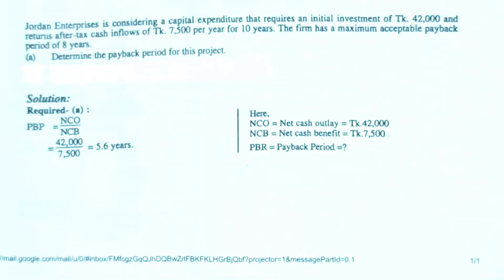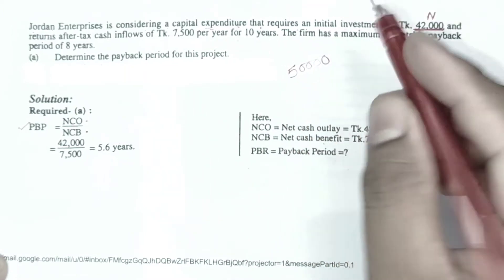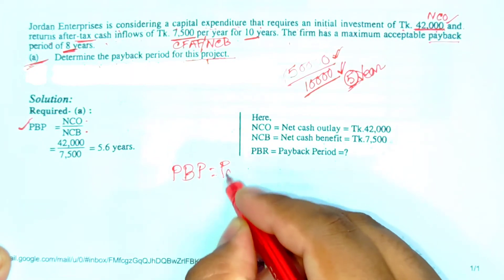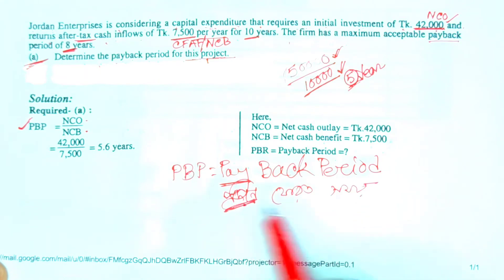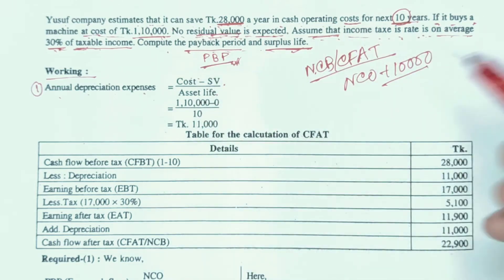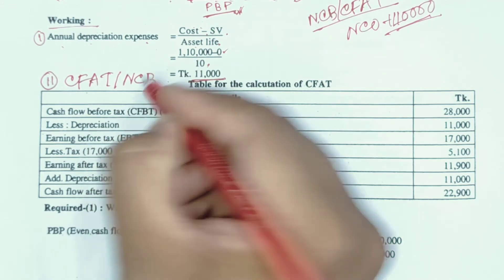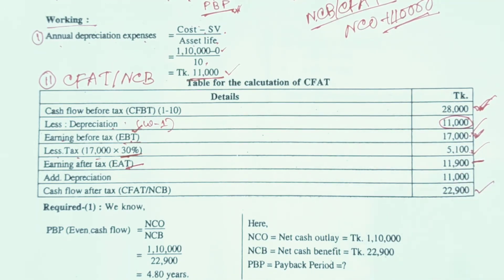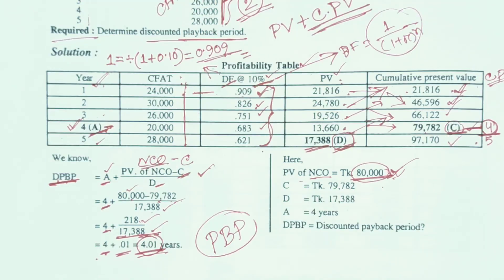Capital Budgeting || Principles of Finance for BBA || Class-02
Finance_Online_Class Series: Capital_Budgeting (Class: B.B.A Accounting & Management Department) Instructor: Selim Mahmud Sazib

প্রিয় ছাত্র/ছাত্রী, এই ভিডিওতে B.B.A কোর্সের সকল বিভাগের শিক্ষার্থীদের জন্য Principles of Finance (অর্থায়নের নীতিমালা) থেকে Capital Budgeting পার্ট থেকে আলোচনা করা হয়েছে। এই অধ্যায়টি অতি গুরুত্বপূর্ণ, প্রত্যেক বছর পরিক্ষায় এখান থেকে ১ টি অংক অবশ্যই থাকে। আমি পর্যায়ক্রমে ভিডিও দিয়ে যাবো। যদি কারো কোন বিষয়ে জানার থাকে তবে অবশ্যই আমাকে কমেন্ট করবে। ইনশাআল্লাহ্ খুব সহজ করে তোমাদের চাহিদা অনুযায়ী হিসাববিজ্ঞান এবং ফিন্যান্সের যত বিষয় আছে আমি ভিডিও শেয়ার করবো।

ধন্যবাদ